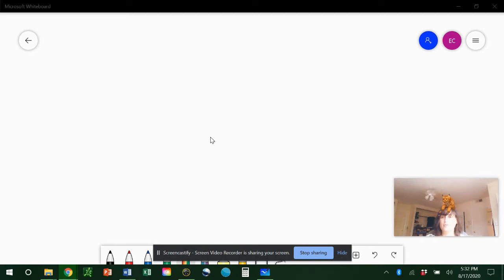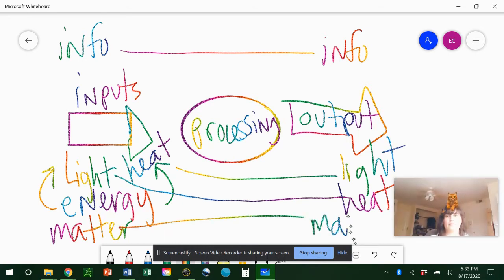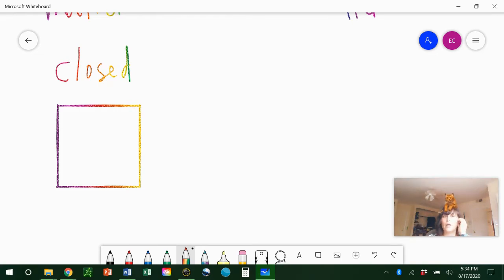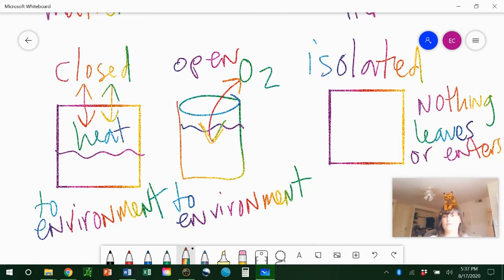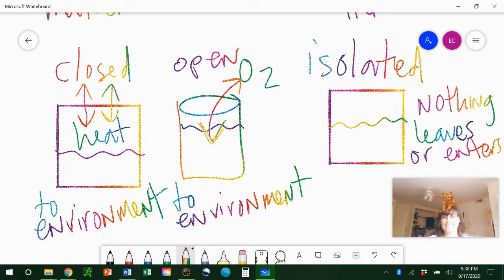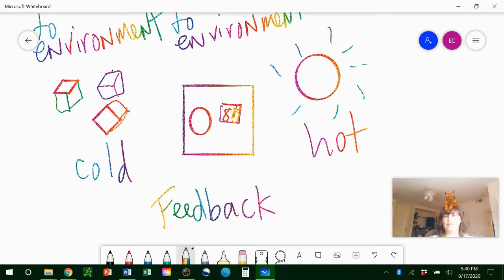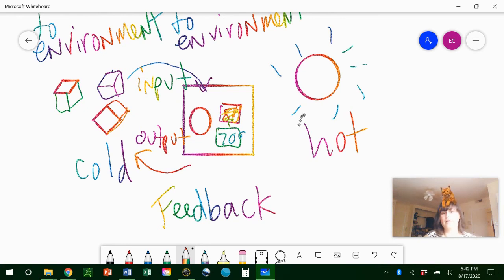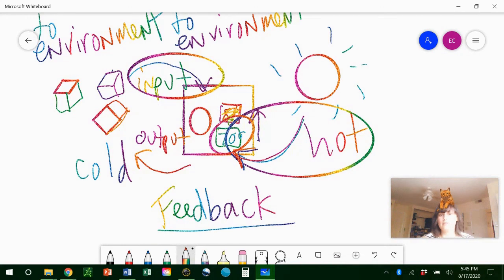Living Systems Intro Part 2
This video follows the intro to Earth systems. This video discusses inputs and outputs of a system; open, closed, and isolated systems; feedback intro